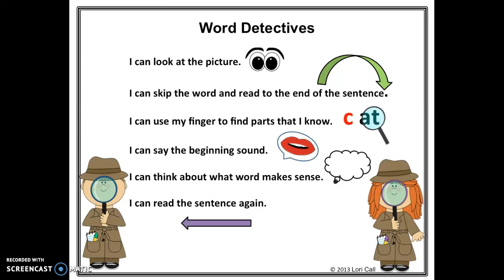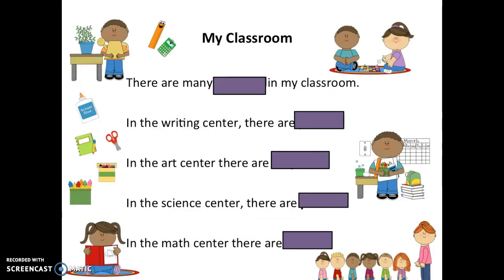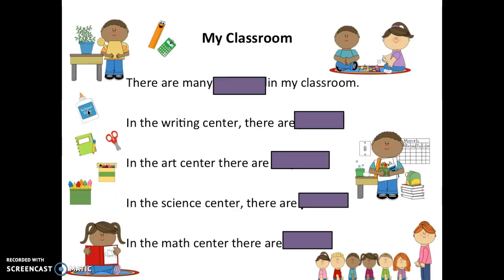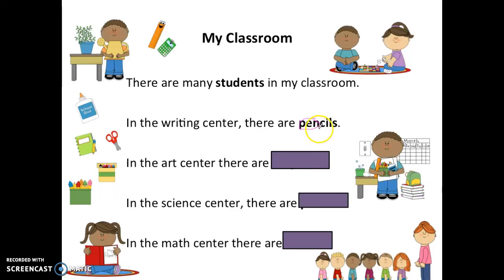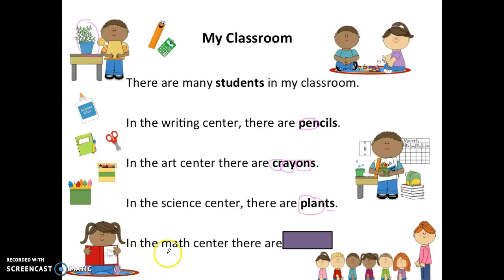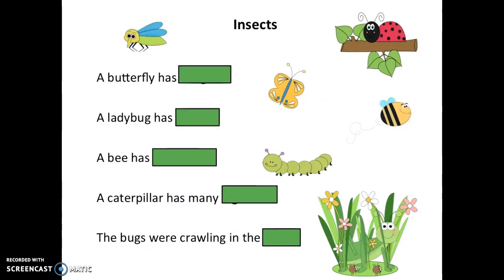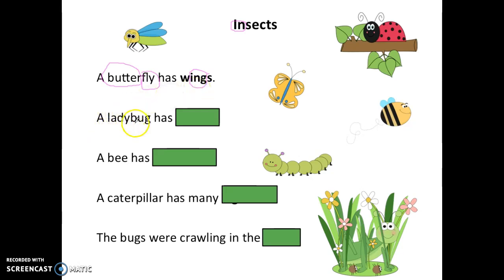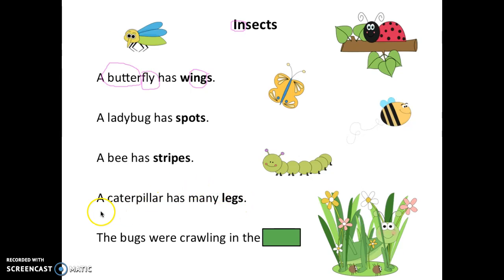Use your Finger